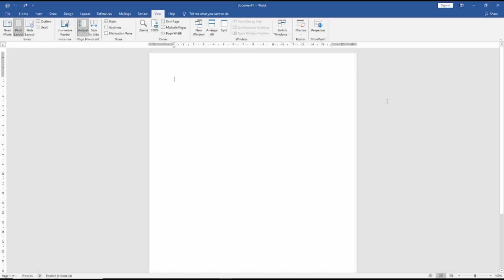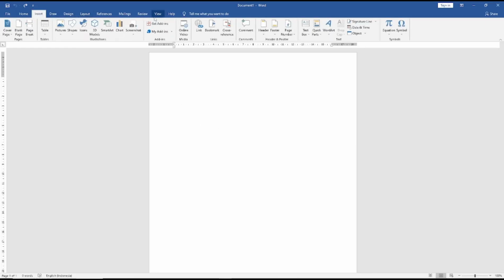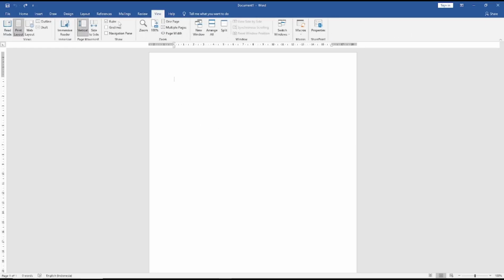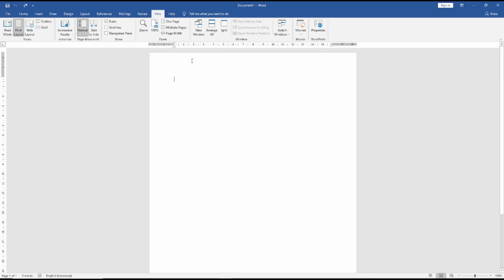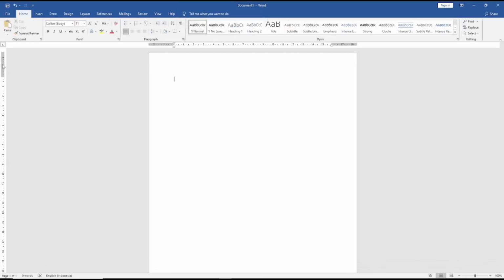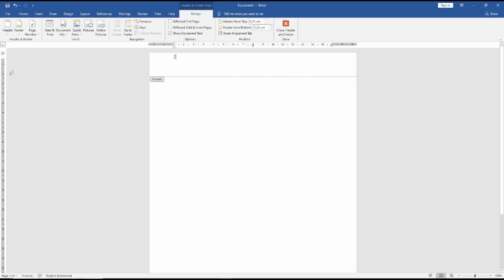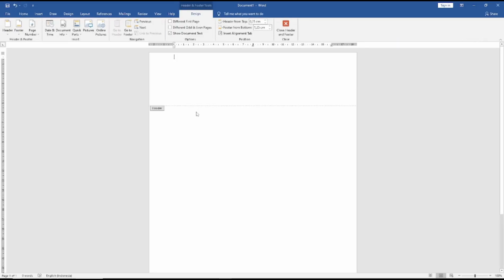Microsoft Word How To Make Header Smaller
Learn how to make the header smaller in Microsoft Word with easy step-by-step instructions. Improve document formatting and layout effectively to suit your needs.